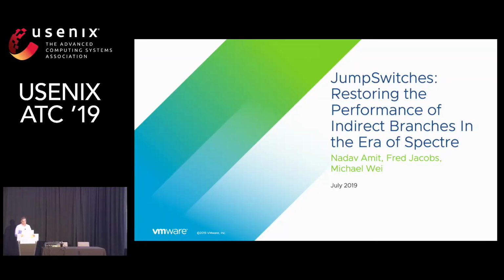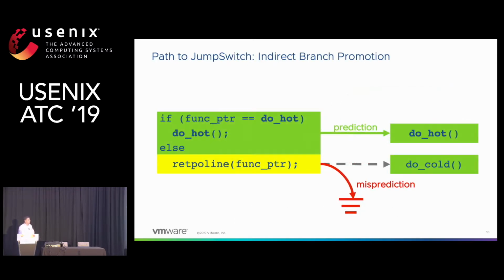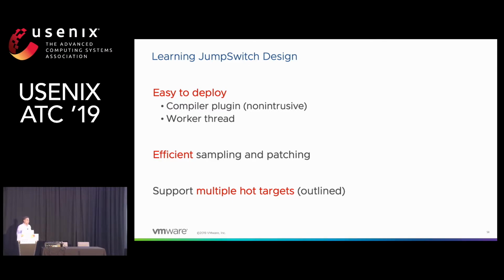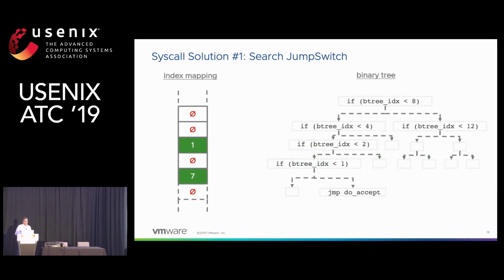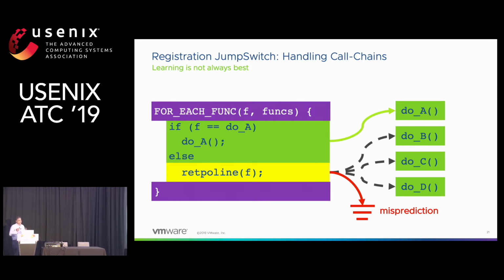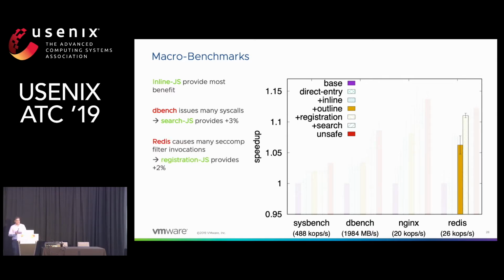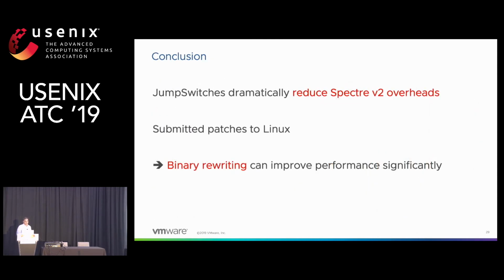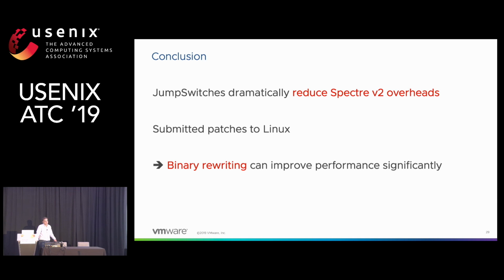USENIX ATC '19 - JumpSwitches: Restoring the Performance of Indirect Branches In the Era of Spectre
Nadav Amit, VMware Research; Fred Jacobs, VMware; Michael Wei, VMware Research

The Spectre family of security vulnerabilities show that speculative execution attacks on modern processors are practical. Spectre variant 2 attacks exploit the speculation of indirect branches, which enable processors to execute code from arbitrary locations in memory. Retpolines serve as the state-of-the-art defense, effectively disabling speculative execution for indirect branches. While retpolines succeed in protecting against Spectre, they come with a significant penalty — 20% on some workloads.

In this paper, we describe and implement an alternative mechanism: the JumpSwitch, which enables speculative execution of indirect branches on safe targets by leveraging indirect call promotion, transforming indirect calls into direct calls. Unlike traditional inlining techniques which apply call promotion at compile time, JumpSwitches aggressively learn targets at runtime and leverages an optimized patching infrastructure to perform just-in-time promotion without the overhead of binary translation.

We designed and optimized JumpSwitches for common patterns we have observed. If a JumpSwitch cannot learn safe targets, we fall back to the safety of retpolines. JumpSwitches seamlessly integrate into Linux, and are evaluated in Linux v4.18. In addition, we have submitted patches enabling JumpSwitch upstream to the Linux community. We show that JumpSwitches can improve performance over retpolines by up to 20% for a range of workloads. In some cases,JumpSwitches even show improvement over a system without retpolines by directing speculative execution into direct calls just-in-time and reducing mispredictions.